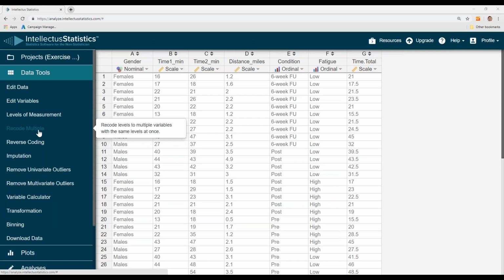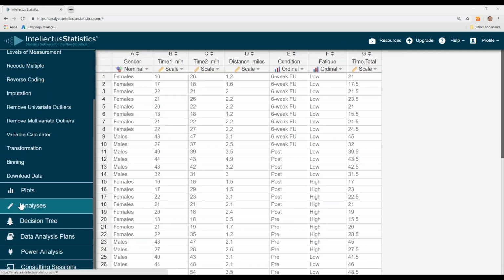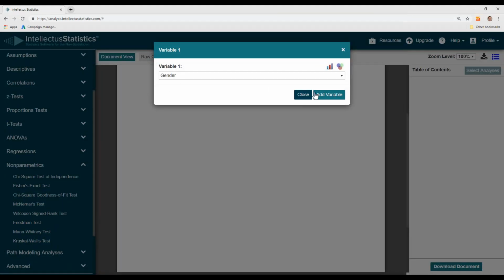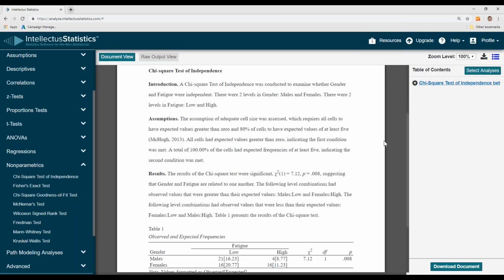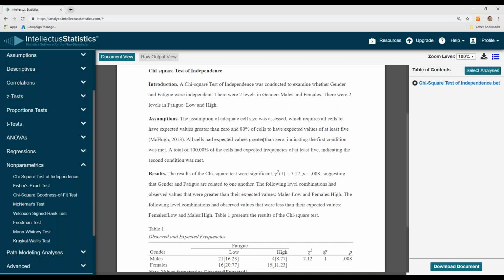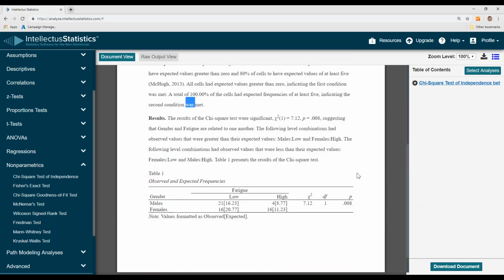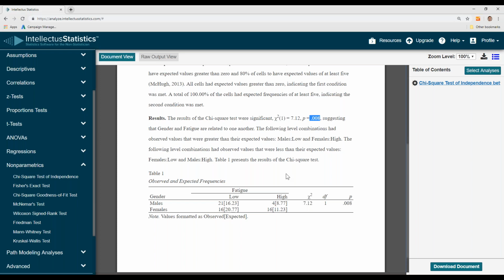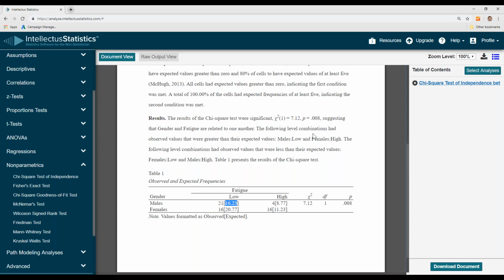Chi Square Test of Independence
This video walks you through conducting and interpreting a chi square test of independence using Intellectus Statistics. We show apa tables, and narrative interpretation.